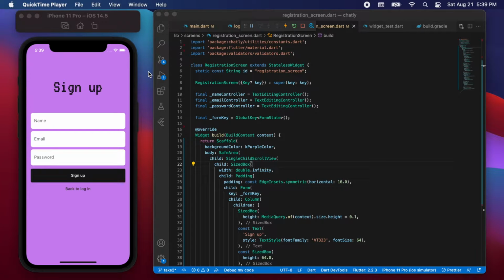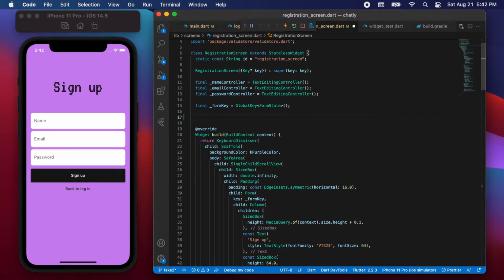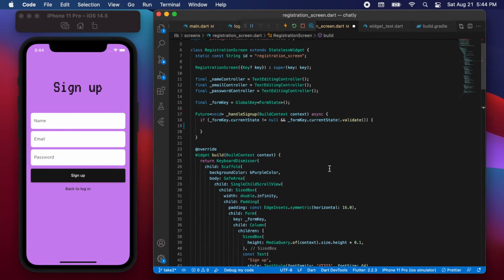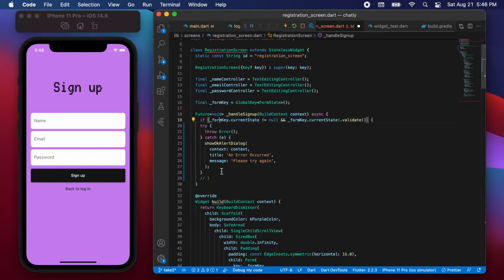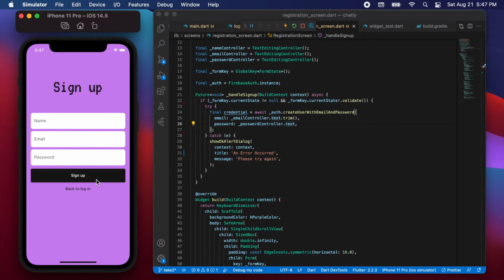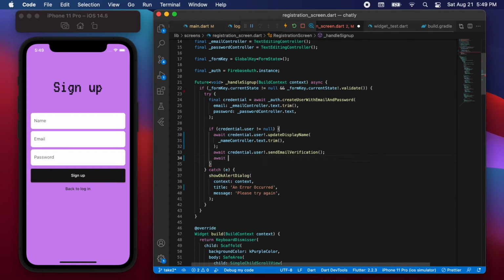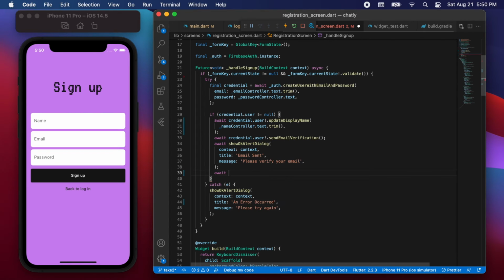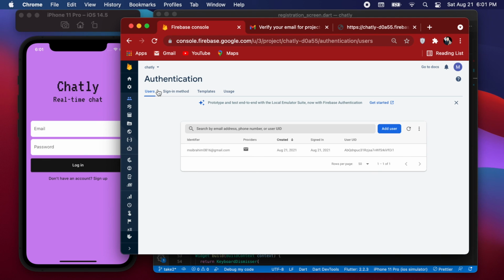Chatly Part 7 - User authentication and email verification